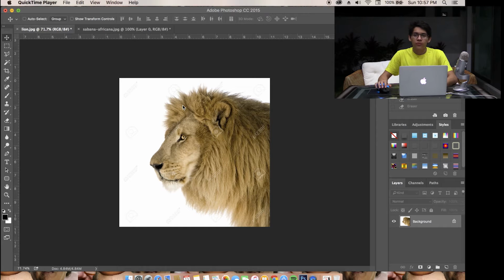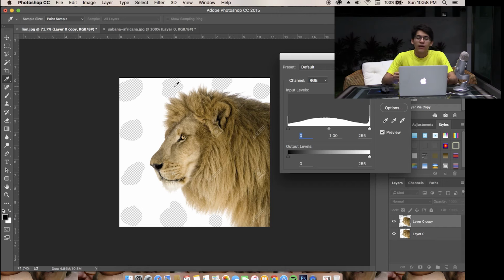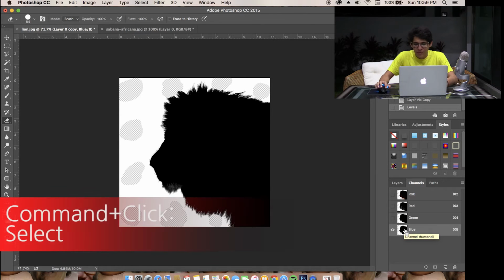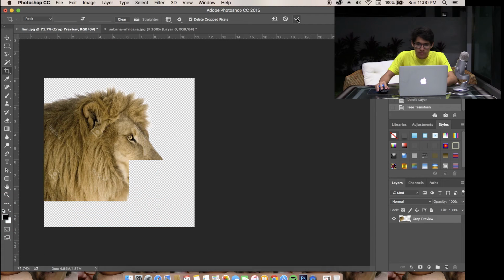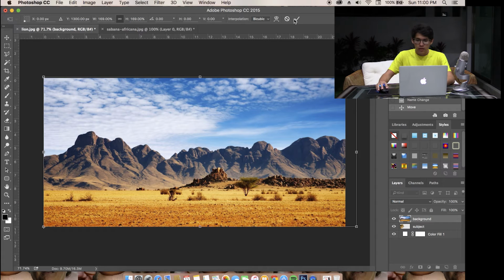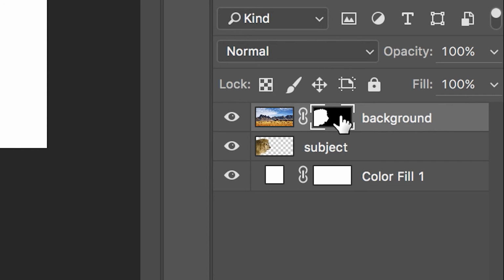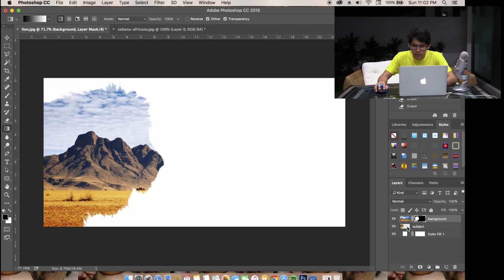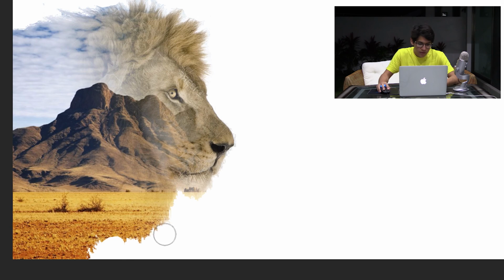Double exposure tutorial - Patricio Callejo